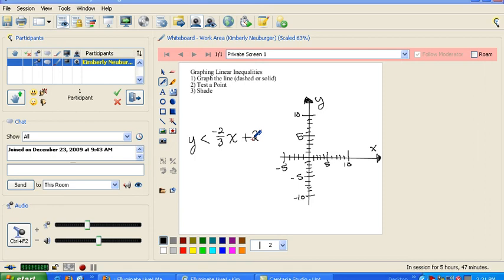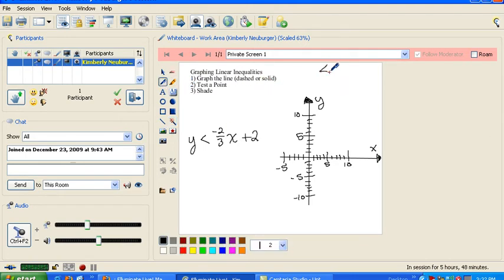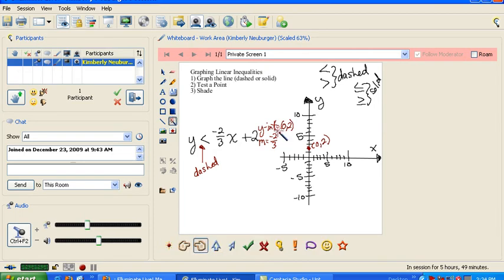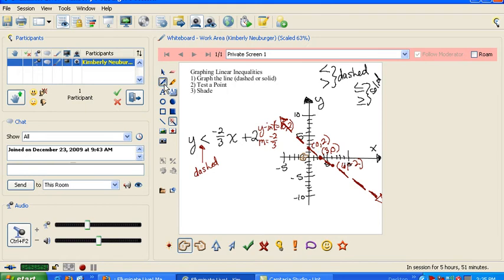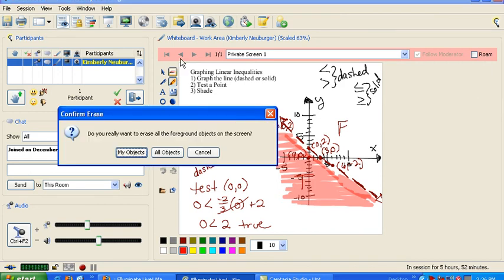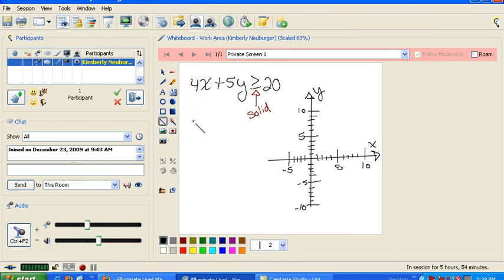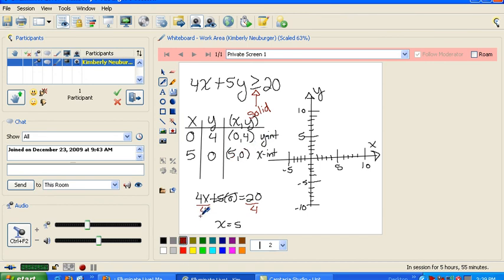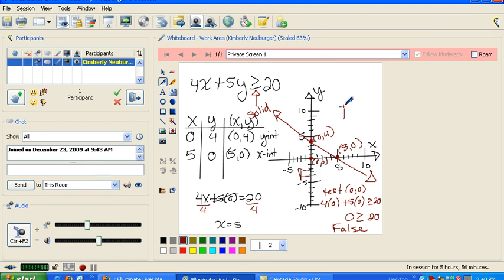Math 60: Graphing Linear Inequalities (hi)